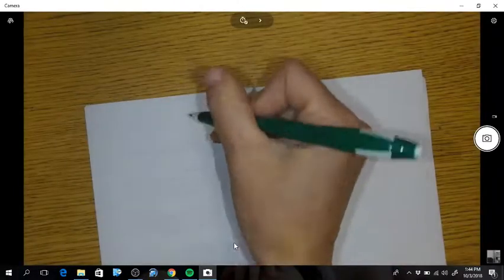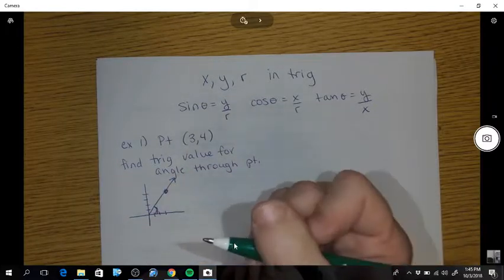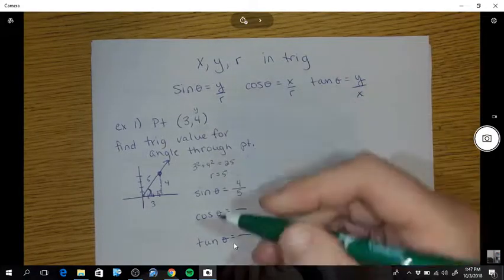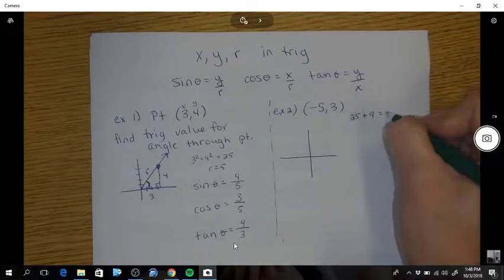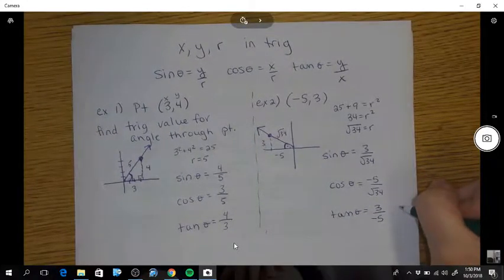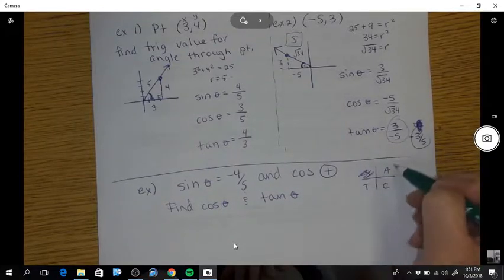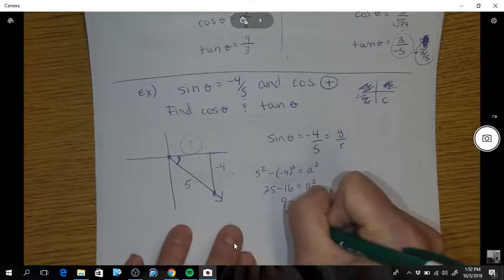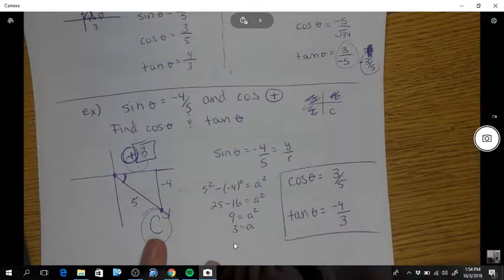gr 11 precalc 3 3 x, y, r trig ratios